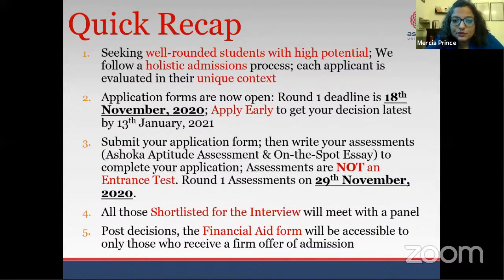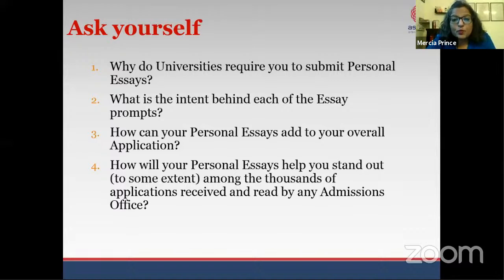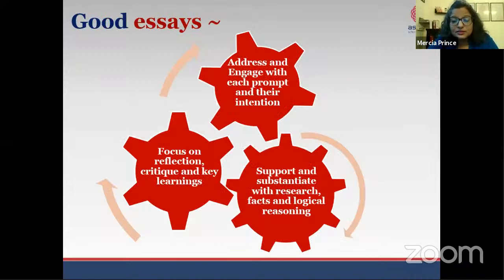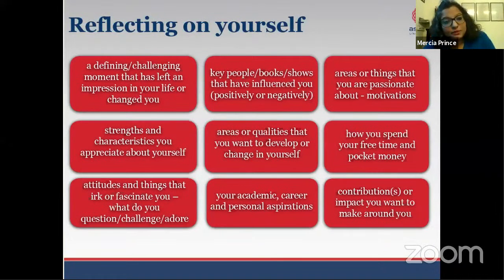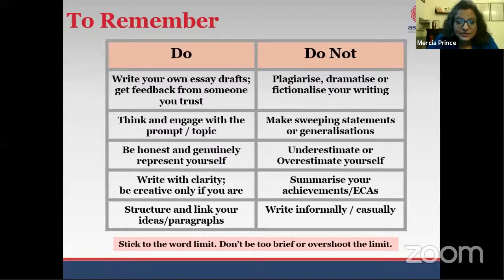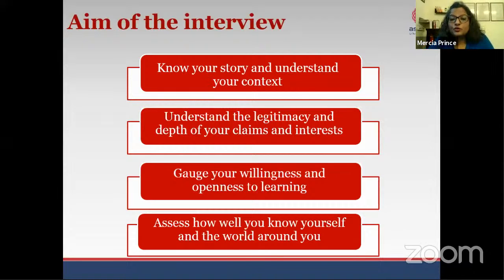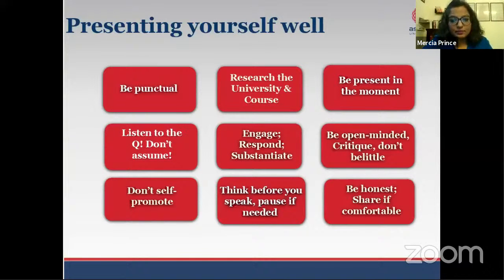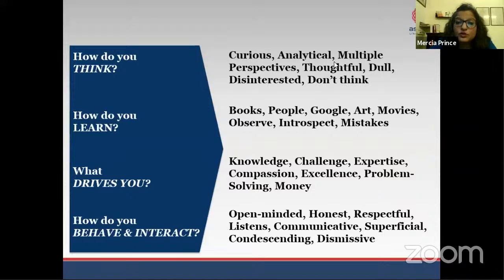Webinar - UG Admissions: Writing Personal Essays & Presenting Yourself in Interviews | Register now!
Ashoka University invites you to an exclusive session on how to think about writing personal essays for college applications and prepare for interviews.

In this webinar, Mercia Prince will help students understand the importance and context of personal essays, what students should ask themselves before writing their essays, and the DOs and DO-NOTs to keep in mind.

She will also talk about the core aspects of the interview process and how you can best present yourself in any interview.

Join us on Friday, 30 October at 5 PM to know more!

Speaker:-
Mercia Prince
Deputy Director - Office of Admissions
Ashoka University